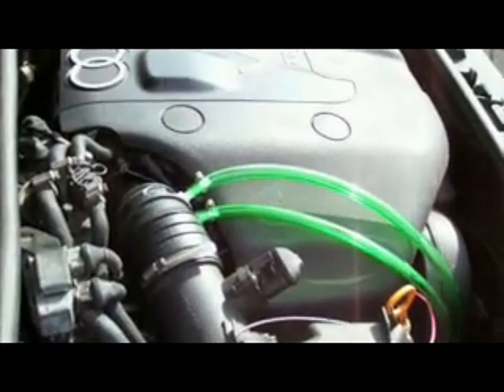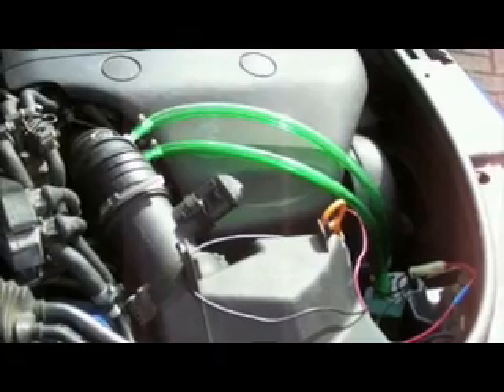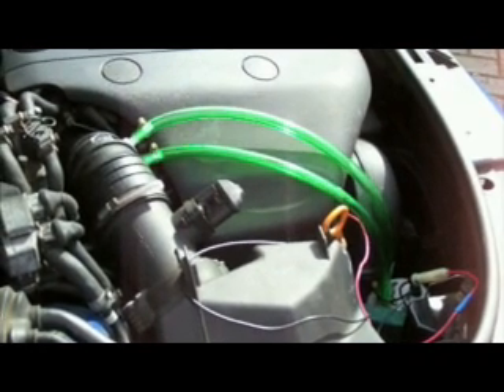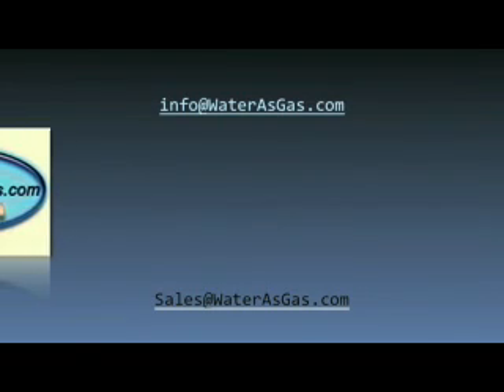Water Powered Car Using Hydrolyzer Turbo Diesel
Use a water powered car with a hydrolyzer to beat rising gas prices.